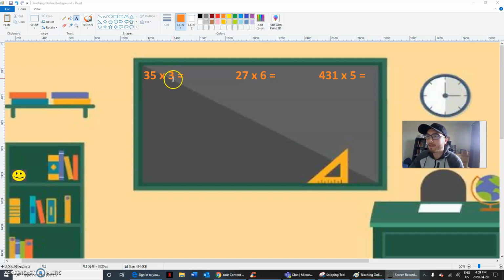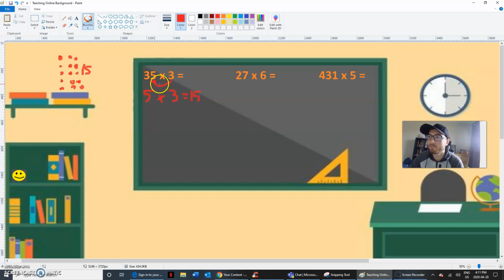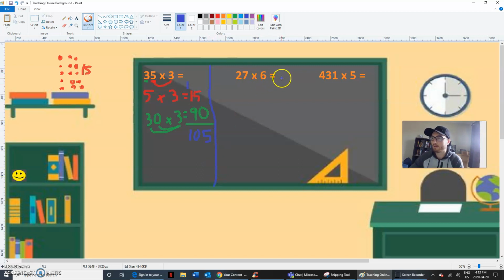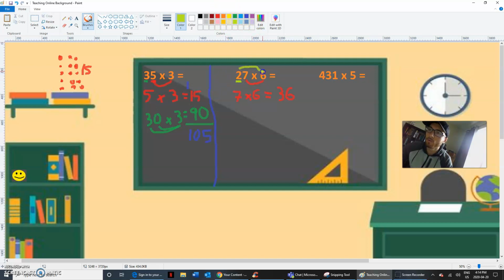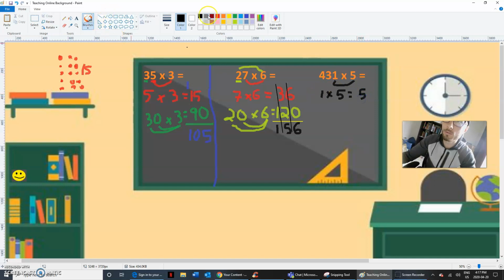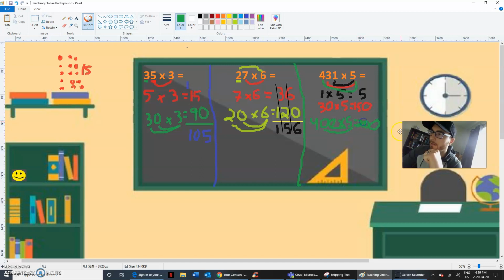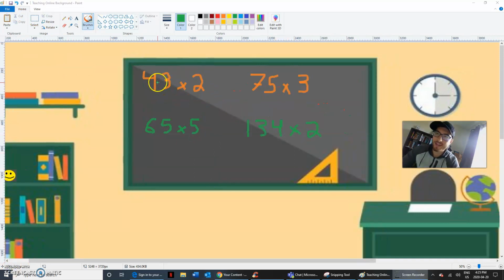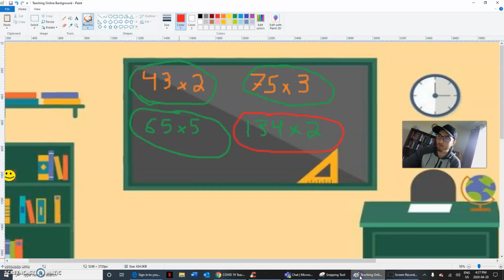Online Math Lesson # 2 with Mr. McGurry, Part 2, 2 Digit by 1 Multiplication